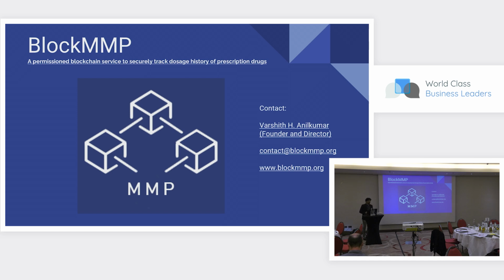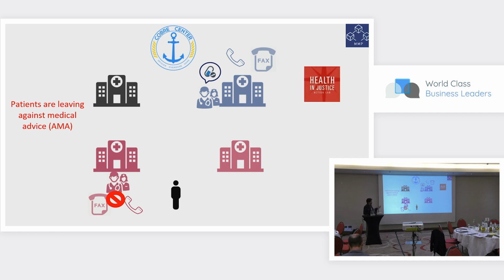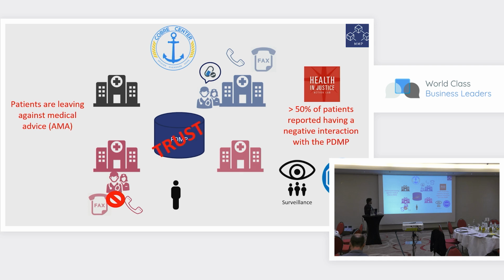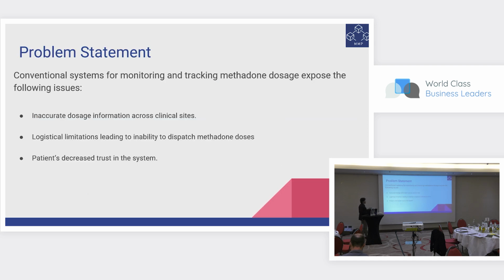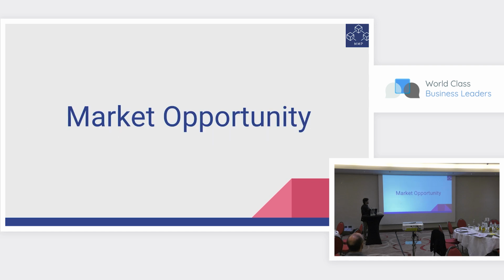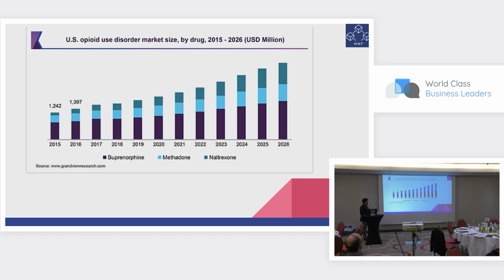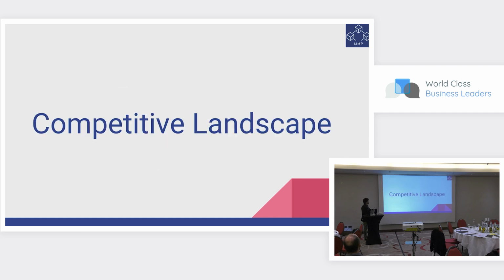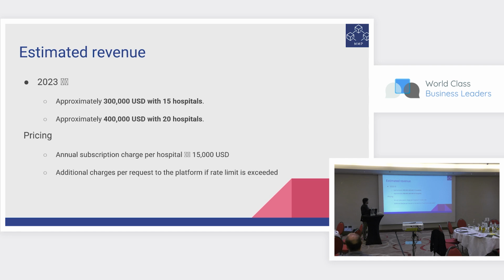Start-Up Pitch BlockMMP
Name of the intervent: Start-Up Pitch BlockMMP
Speaker: BlockMMP
Bullet points: